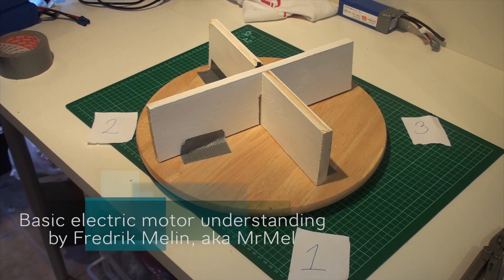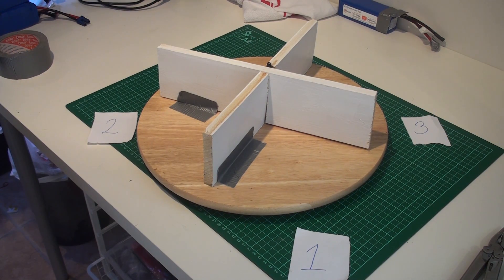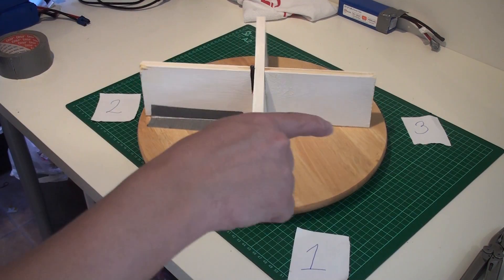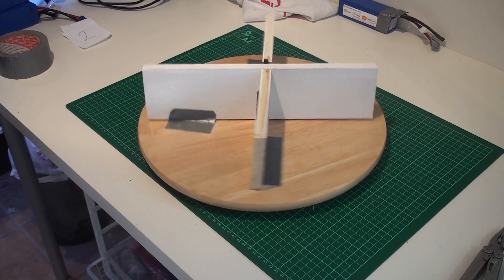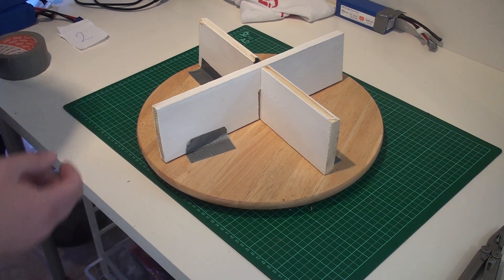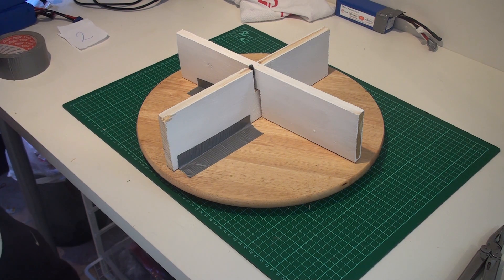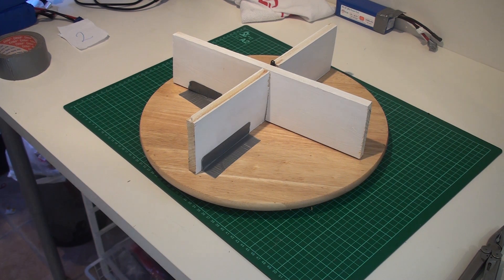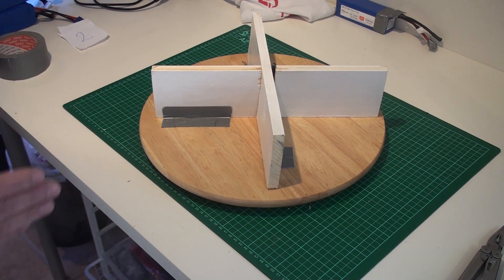Basic understanding of our helicopter motors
a VERY basic understanding of our electric motors.